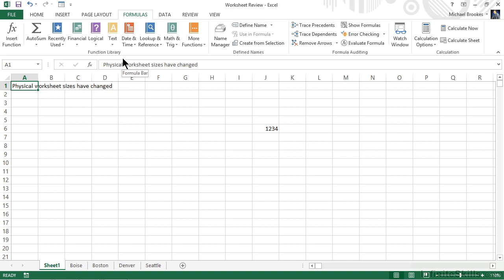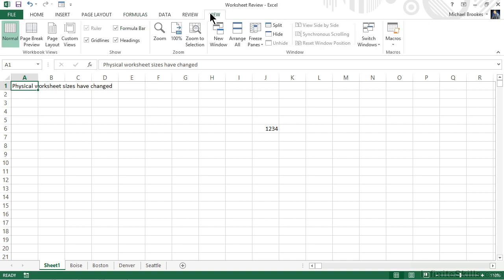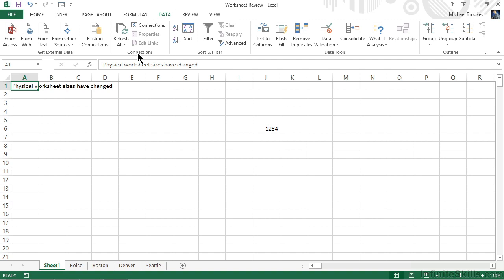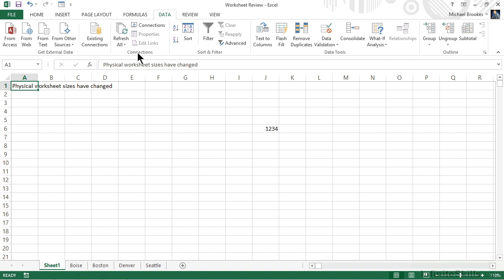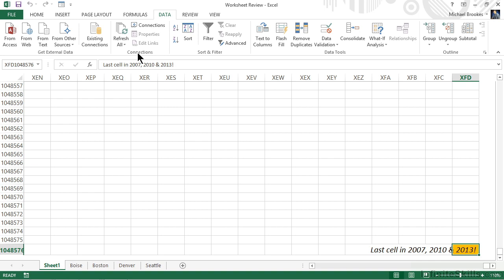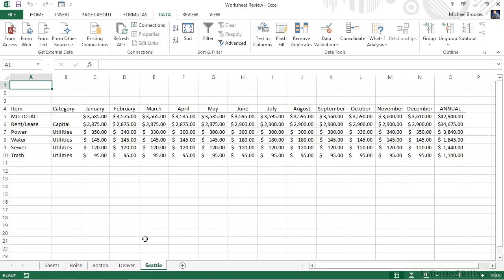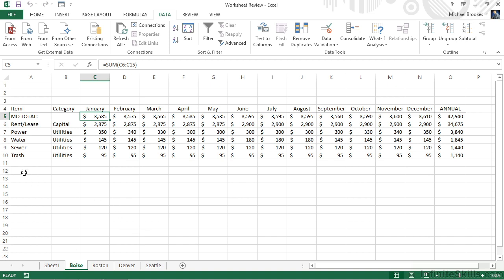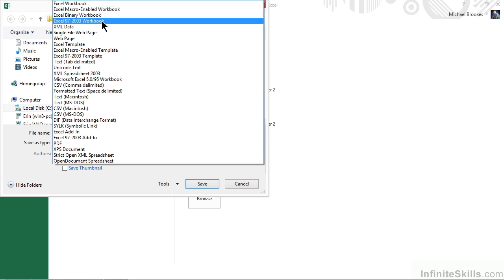02 02 Worksheet Basics Review Part 1